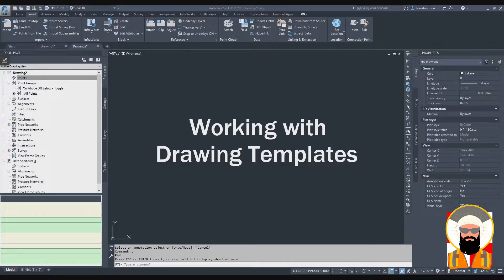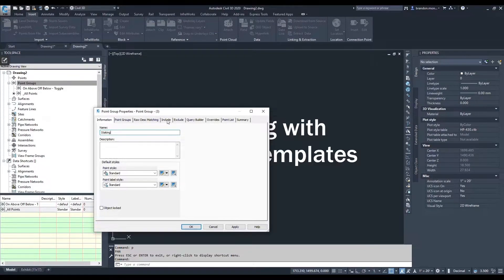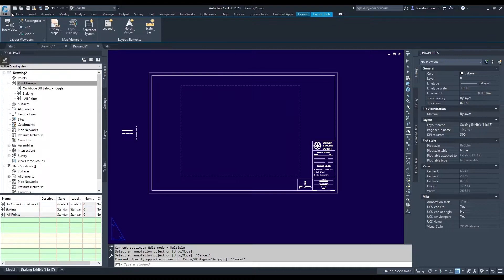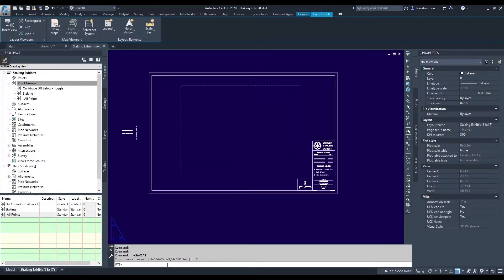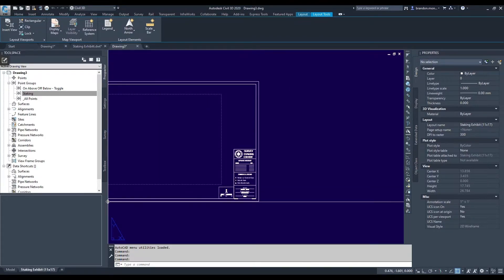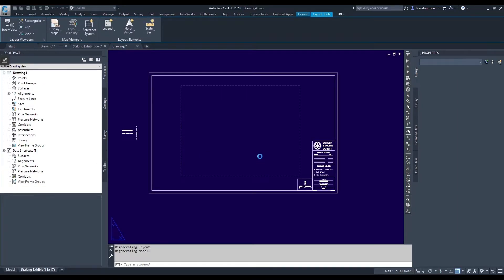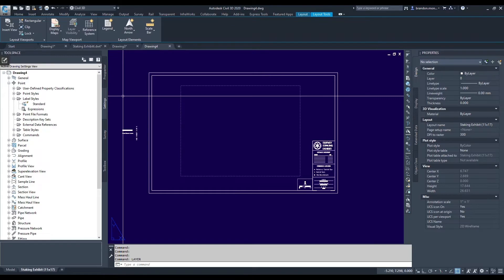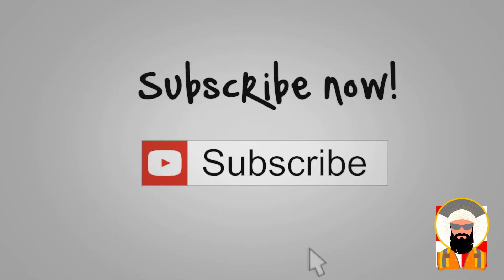Surveying: Working with Drawing Templates - Civil 3D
A quick run through detailing drawing template modification, creation and default file locations.